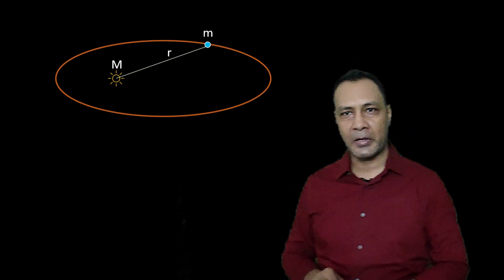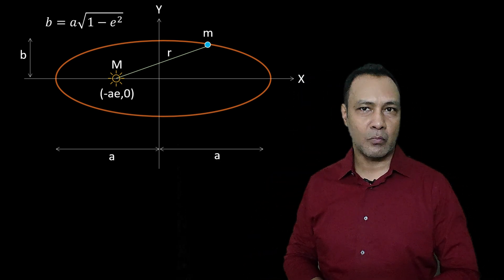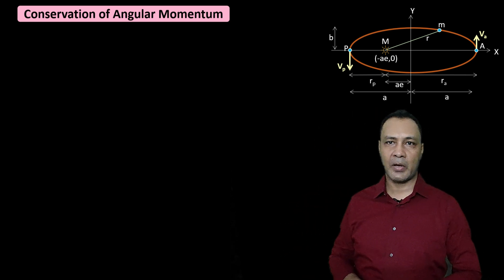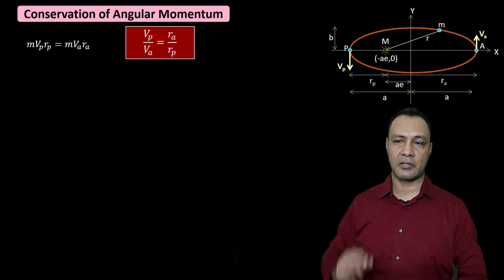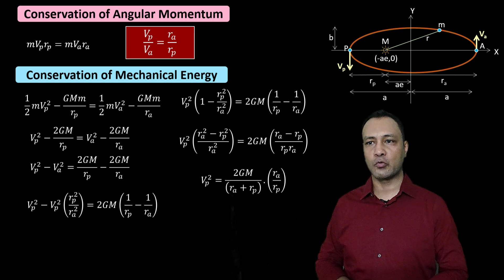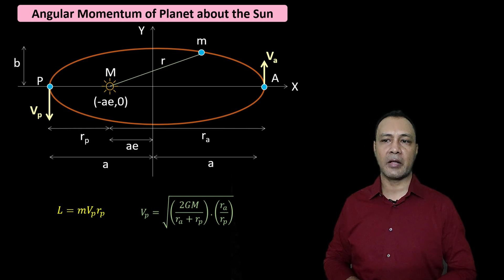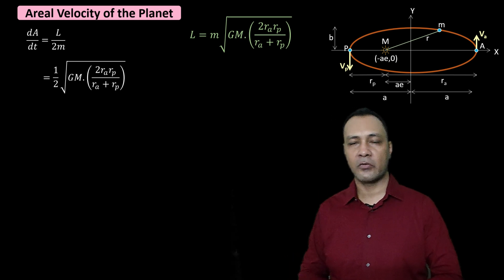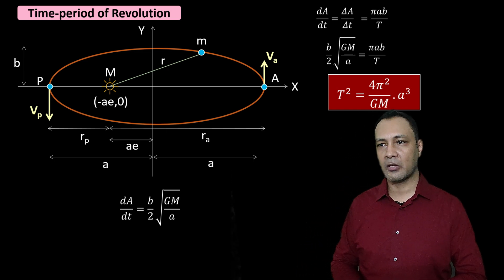Planetary Motion in Elliptical Orbit || Gravitation || IIT-JEE & Olympiads